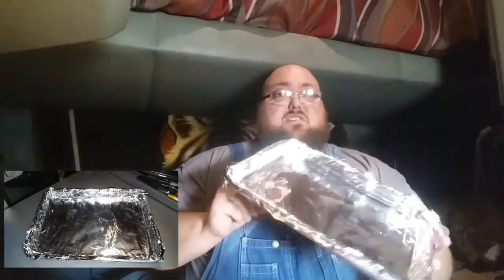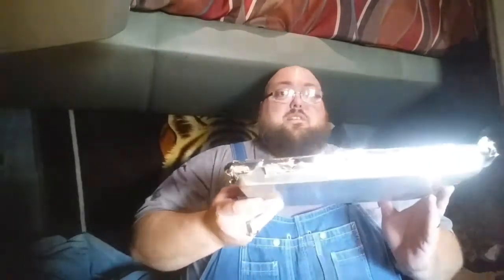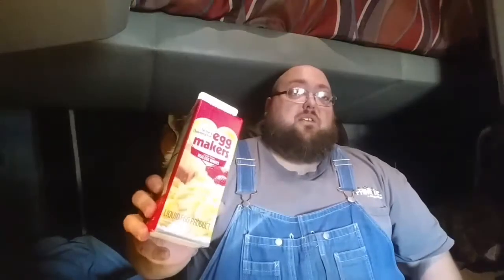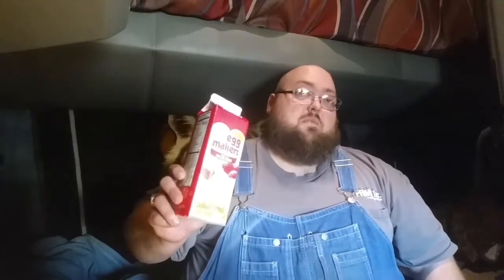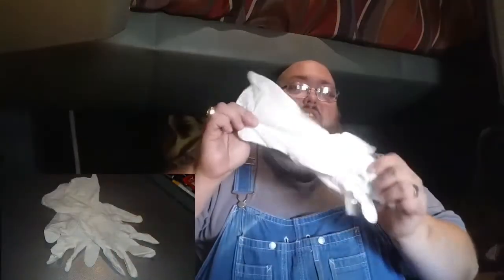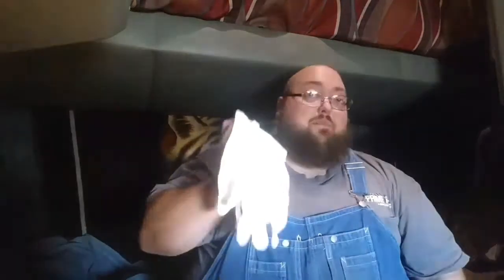McCormick Seasoned Meatloaf - Cooking on the Truck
Homestyle meatloaf seasoned with McCormick™ meatloaf seasoning cooked on the Kenworth Cafe!